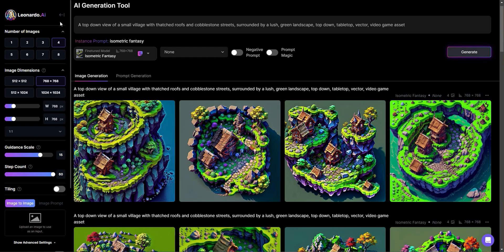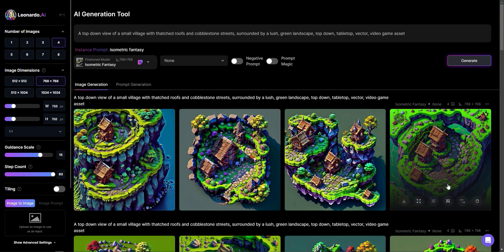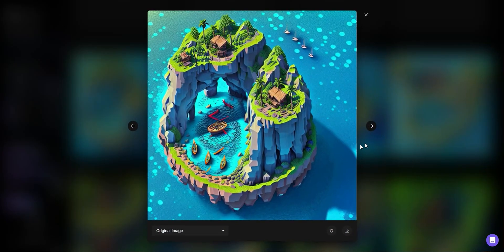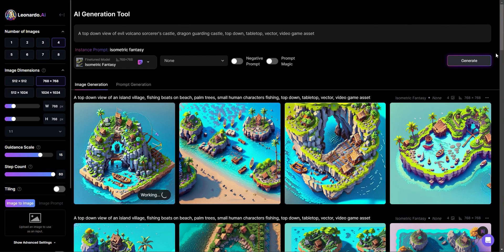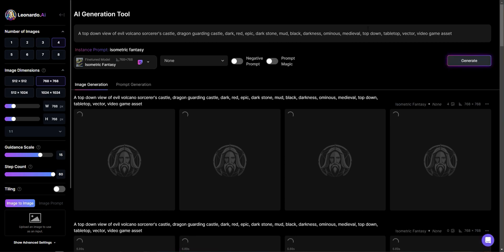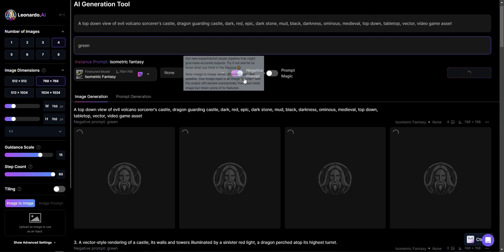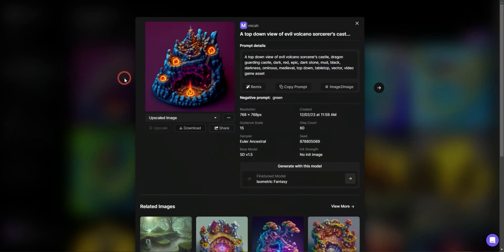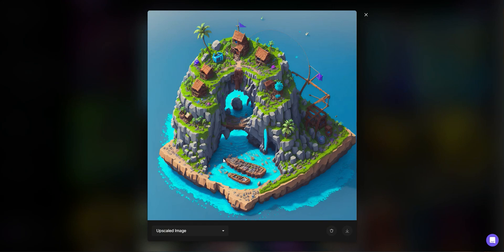Creating Isometric Worlds & Environments with Leonardo.ai for Video Game Development | How-To Use AI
In this tutorial, I will show you how to use Leonardo.ai to develop high-quality isometric gaming assets for your video game projects. You'll learn how to design and create immersive isometric environments and worlds using Leonardo's powerful tools and features for gaming asset generation. Whether you're an experienced game developer or just starting out, this video will help you take your game development to the next level.